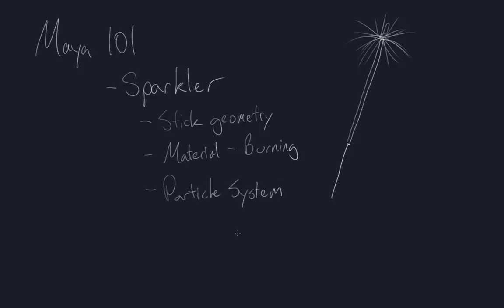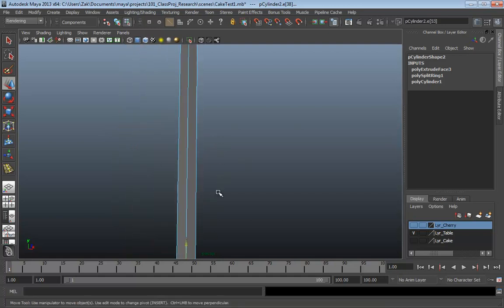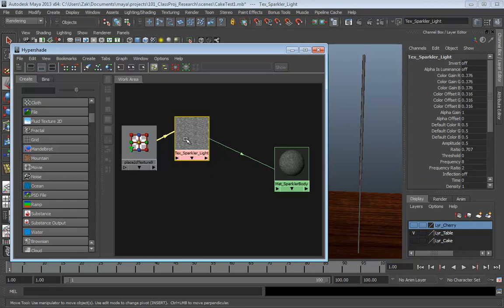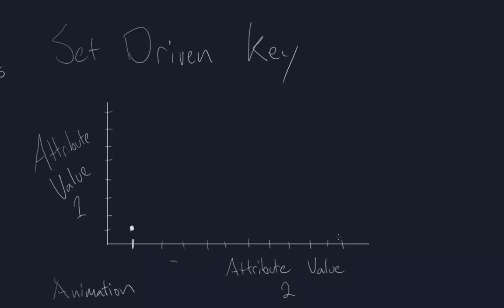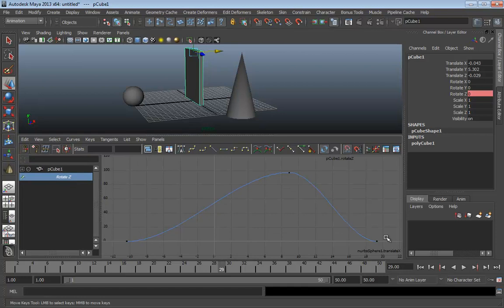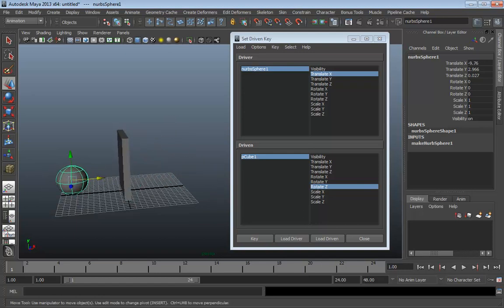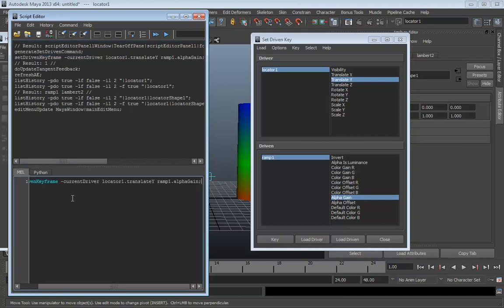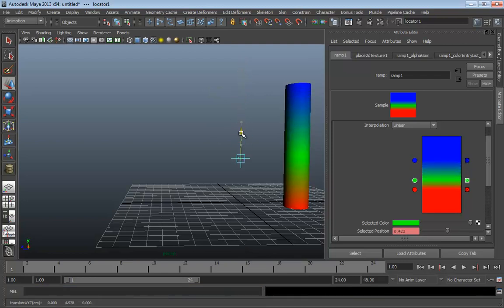🔴 Effects • 3D Computer Graphics • 3D Animation & Models • 3D Design • Learn Maya • (Pt. 18)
Learn Maya - Effects.

Intro to Particles.
Particle Types.
Fields.
Applying Deformers to Particles.
Essential Particle Workflow.
Creating a Sparkler for the Cake.